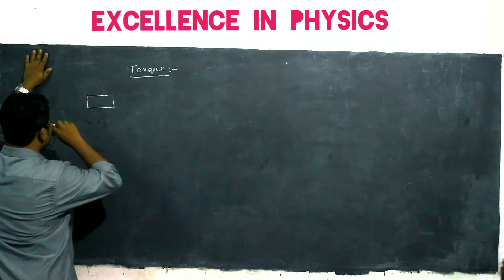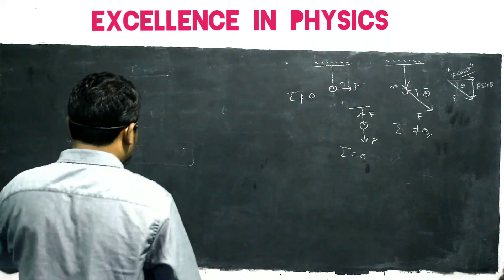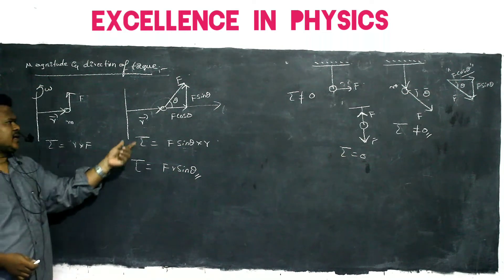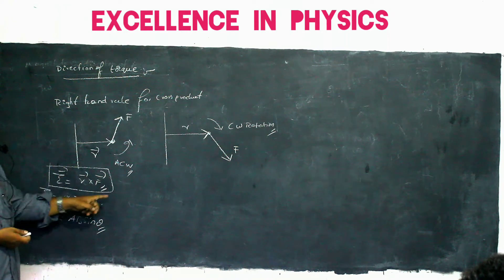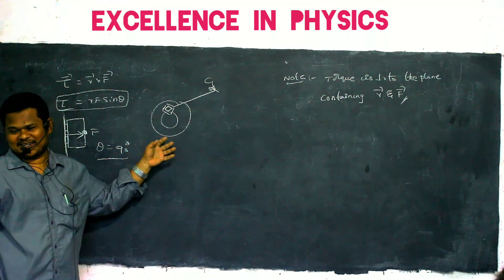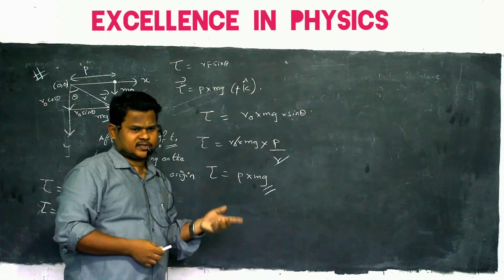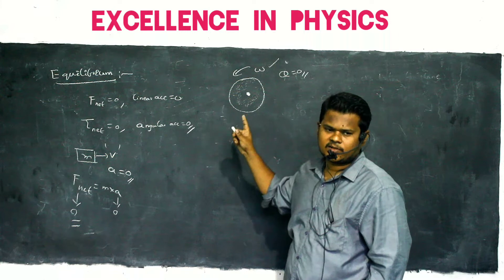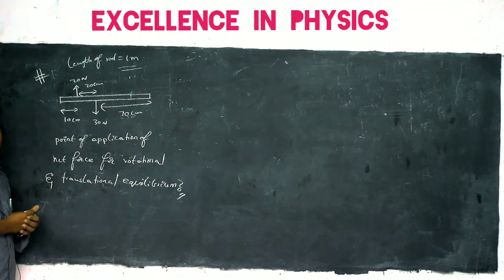Torque and equilibrium part 1 /translational and rotational equilibrium for IIT-JEE /NEET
Torque and equilibrium of bodies, translational and rotational equilibrium in rotational dynamics by shakeer sir for class 11 /IIT-JEE /NEET and other medical entrance exams
EXCELLENCE IIT-JEE Medical academy, kadapa, Andhra pradesh.
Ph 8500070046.